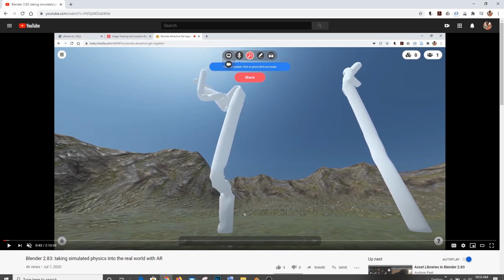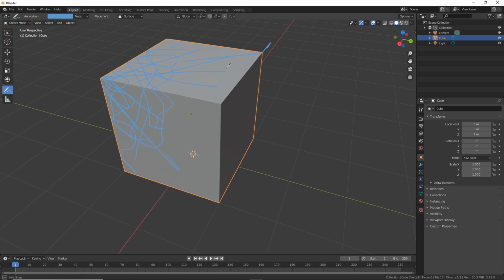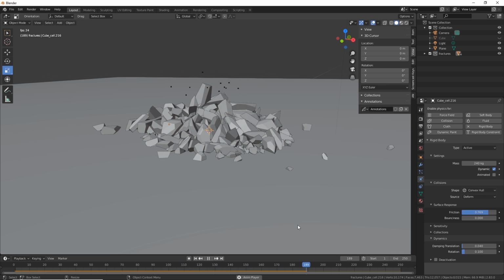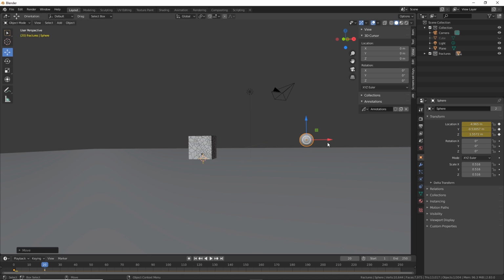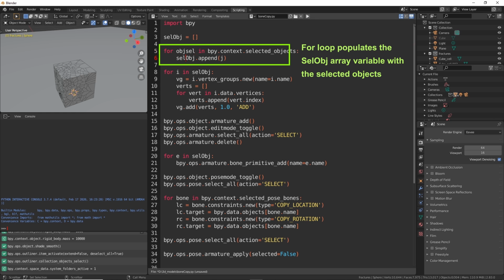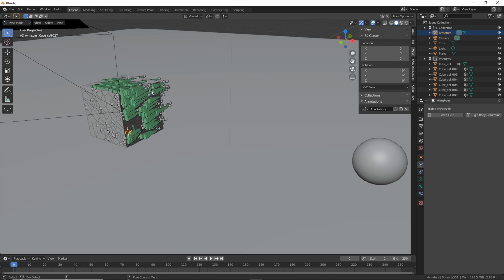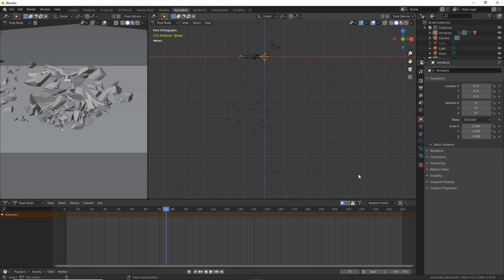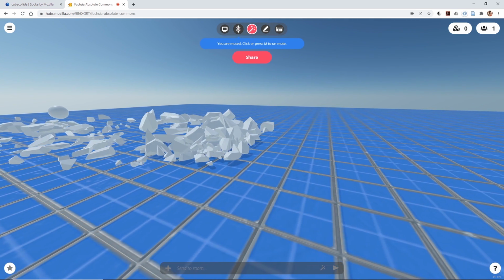Learning Blender 2.8: Scripting a tool to help rig a physics simulation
This video shows how to script a tool in Python which allows Blender to place bones and constraints on multiple selected objects in order to "Bake" Physics Rigid bodies to an Armature for export.  In the video I cover creating a physics simulation using rigid bodies, tweaking the simulation to add realism, basic scripting in Blender 2.8 and creating a complex script to help with rigging bones to a complex group of objects.

The script shown in the video can be found on github